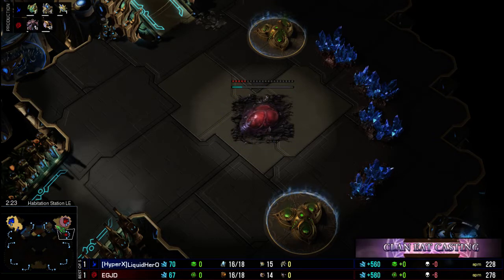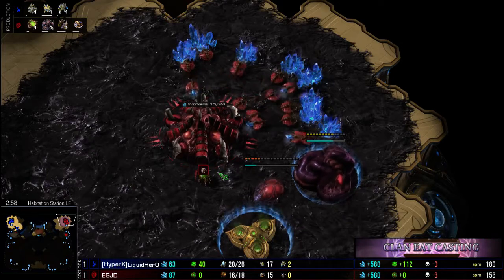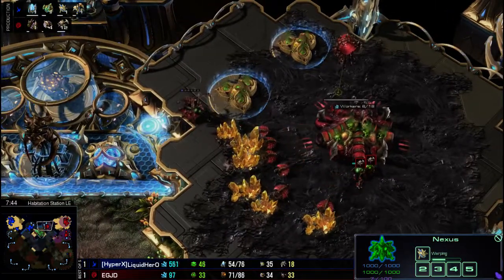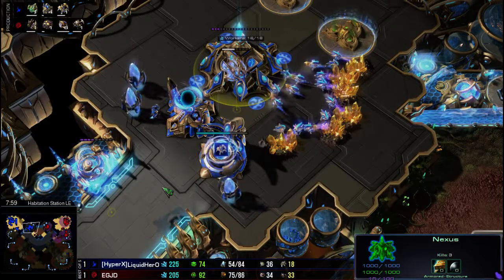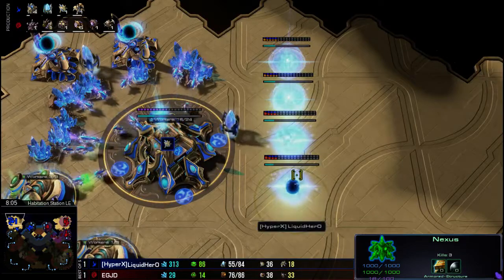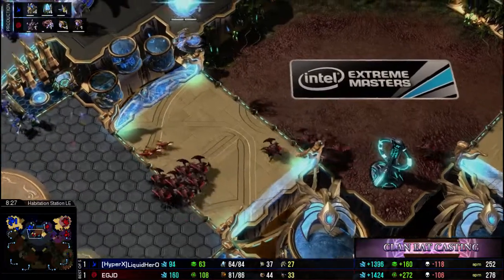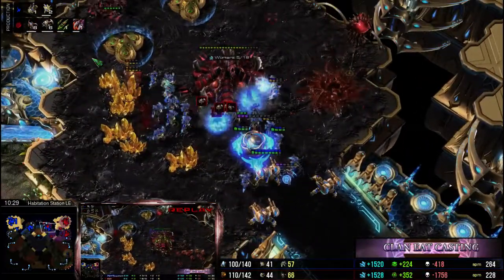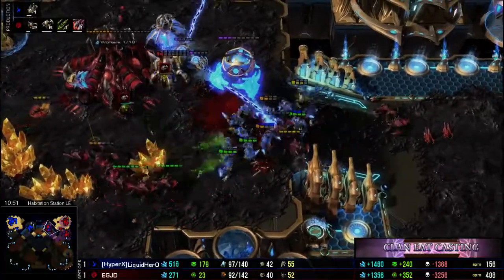LiquidHerO vs JaeDong - IEM8 Cologne - Game #3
HerO expands directly to his gold. JaeDong, instead of pressuring it, takes a quick third. Hero transitions into a very fast immortal zealot timing made famous by now-retired Naniwa. Can JaeDong hold this aggression?